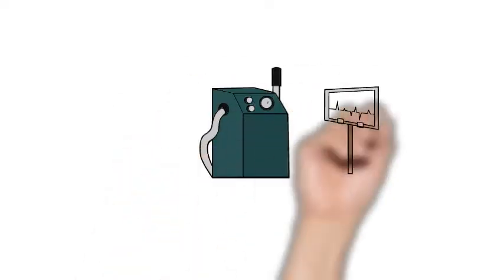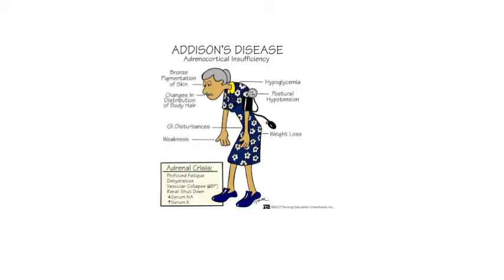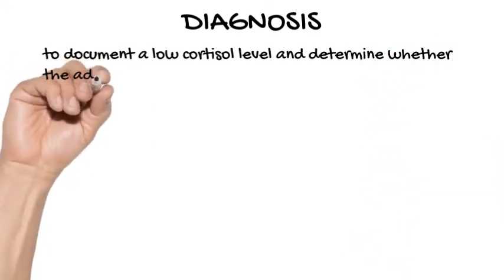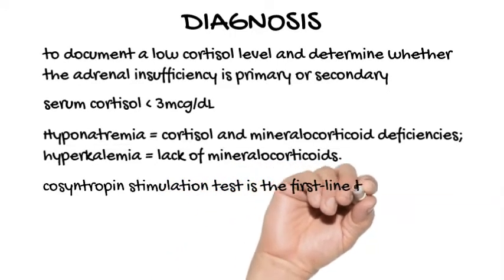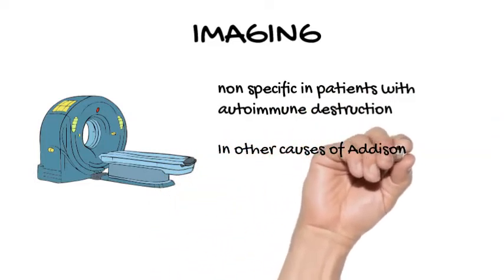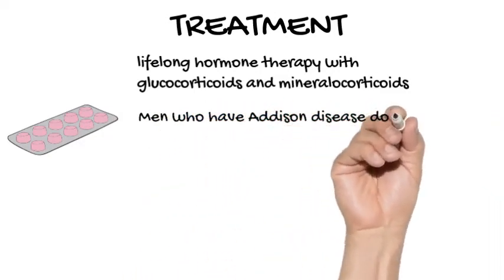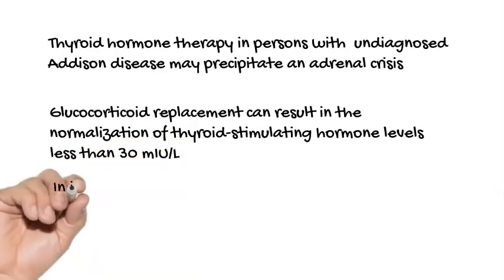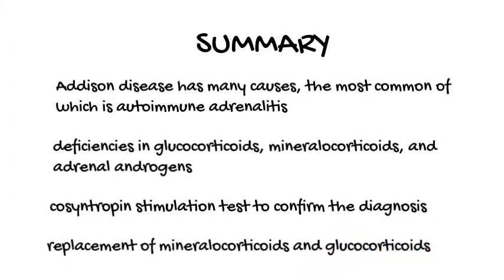Diagnosis And Management Of Addison Disease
Addison disease (or Addison's disease) is adrenocortical insufficiency due to the destruction or dysfunction of the entire adrenal cortex. It affects glucocorticoid and mineralocorticoid function. The onset of disease usually occurs when 90% or more of both adrenal cortices are dysfunctional or destroyed.

Thomas Addison first described the clinical presentation of primary adrenocortical insufficiency in 1855 in his classic paper, On the Constitutional and Local Effects of Disease of the Supra-Renal Capsules.